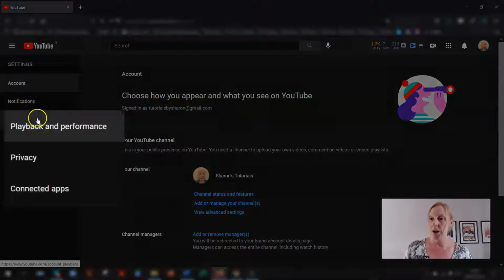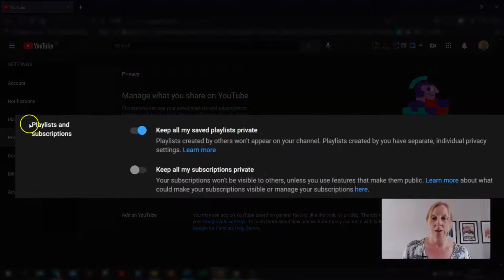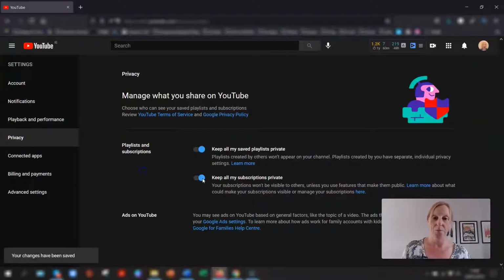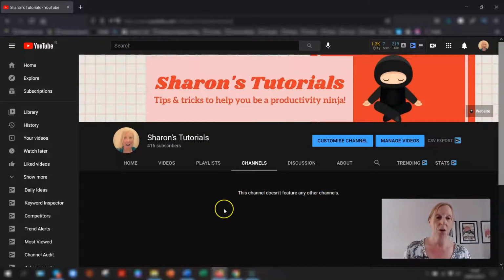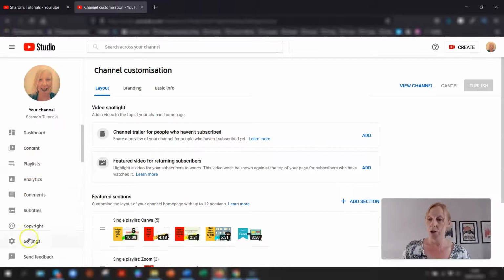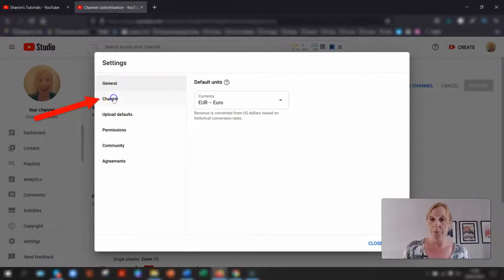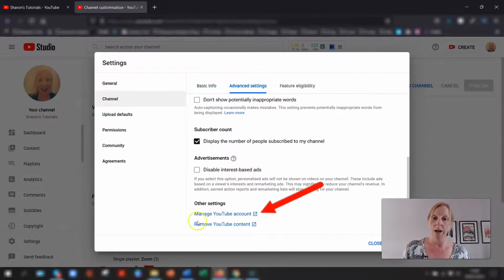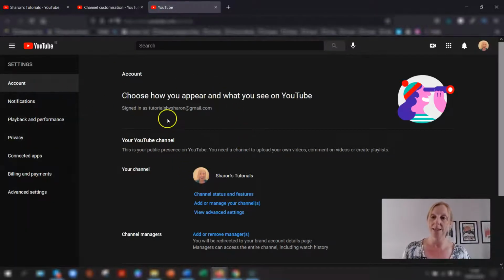How To Hide Subscriptions From Your YouTube Channel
I show you 2 ways of hiding your subscriptions from your actual YouTube channel... in case you don't want your followers to see who you're subscribed to 😉  And yes I'm a closet trucking & miniature food fan 😂

Sharon x

⏱ TIMESTAMP ⏱
00:00 Why I hide my subscriptions :)
00:50 Hide subscriptions whilst on your YouTube page
01:55 Hide subscriptions whilst in the YouTube Studio